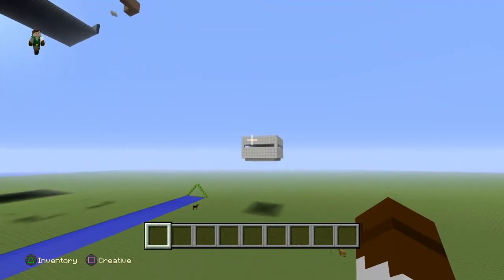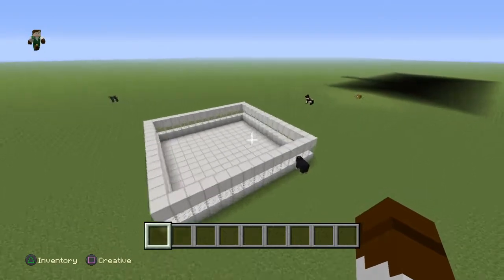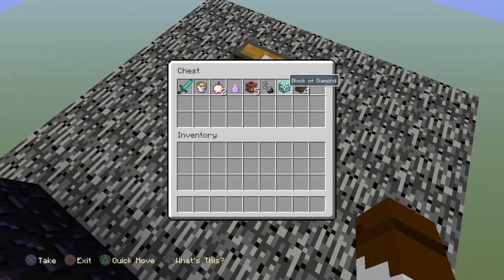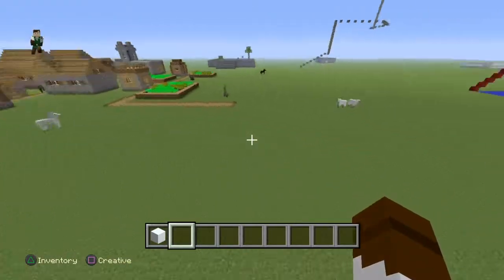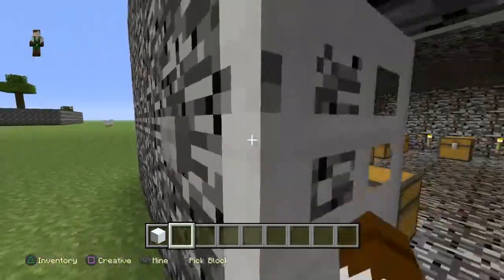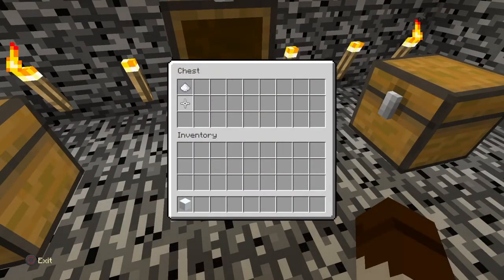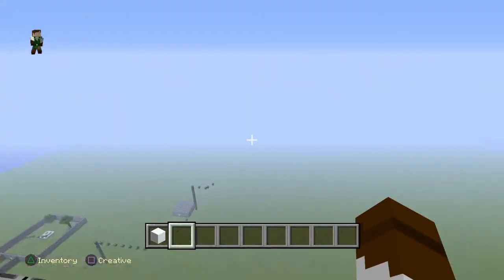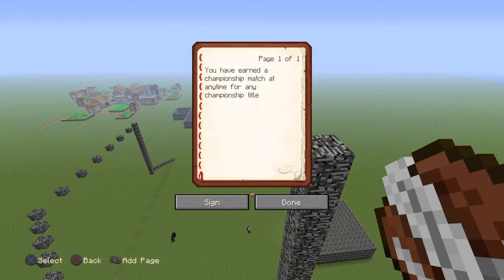MINECRAFT MINI GAME WORLD